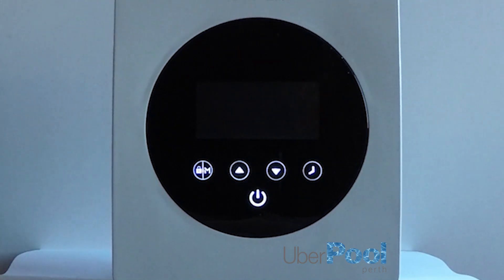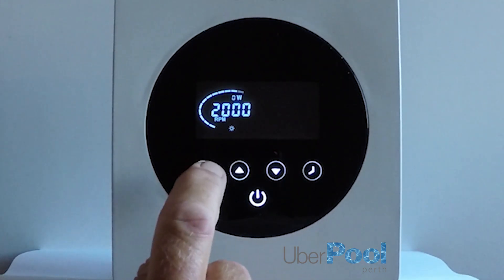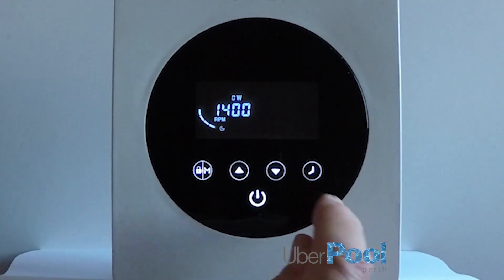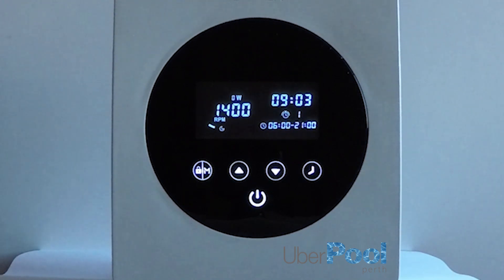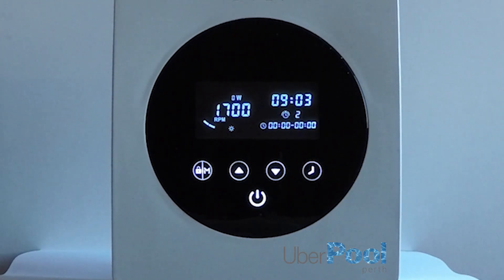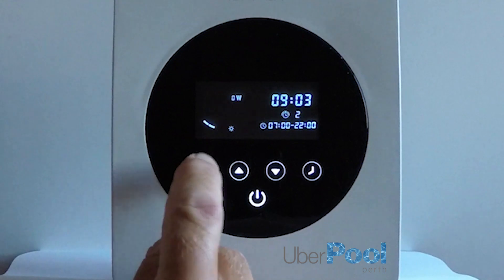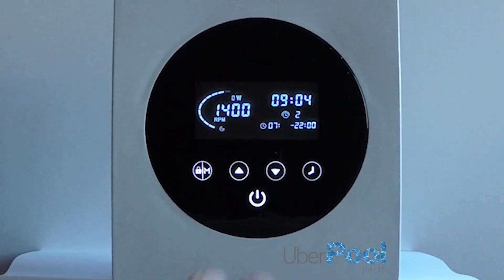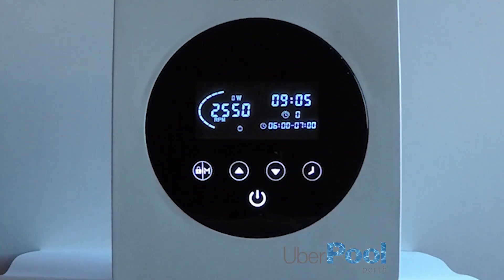iSaver+ Operation Instruction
iSAVER+ is a self contained frequency inverter that transforms any swimming pool pump to an energy efficient variable speed pump
The benefits are: substantial savings in energy costs and also good for the environment
Up to 80% reduction in electricity consumption for a 35,000 litre pool - typically $500-$600 a year in savings for the average pool pump - much more for larger pools

Operation
Manual mode L | M | H or by use of up to 4 sets of timers a day to control pump speeds to accurately control pool cleaning and filtering while maximising efficiency and cost effectiveness.

Video is to demonstrate how to programme the iSAVER+